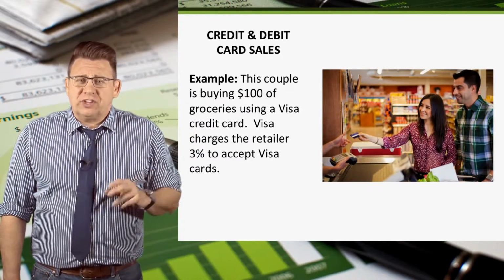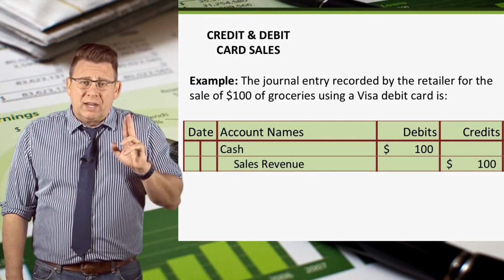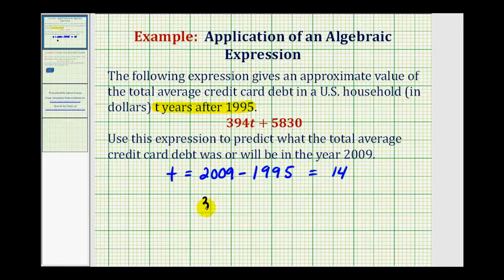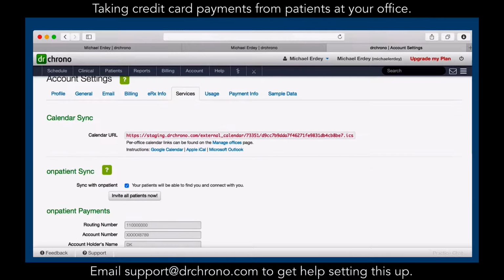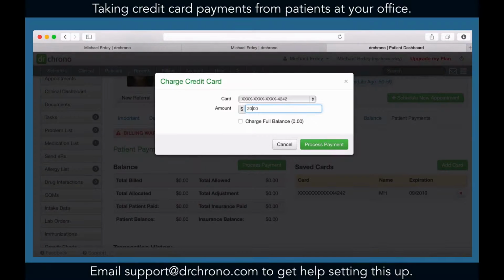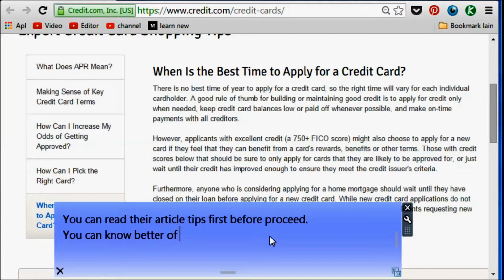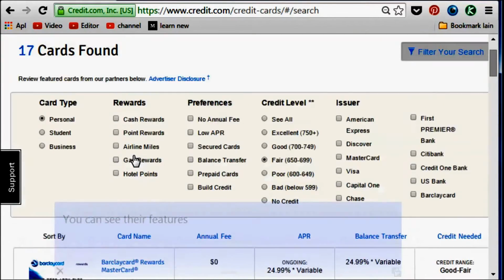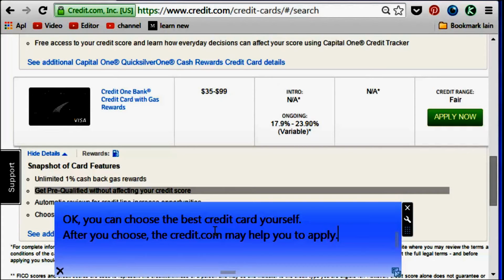Credit Cards That Work 2016 ★ Instant Approval Credit Cards